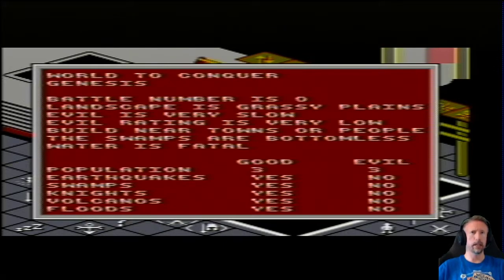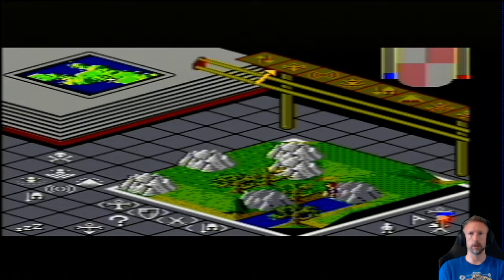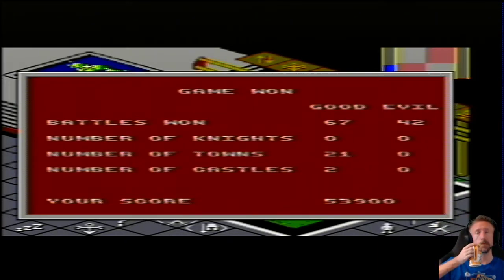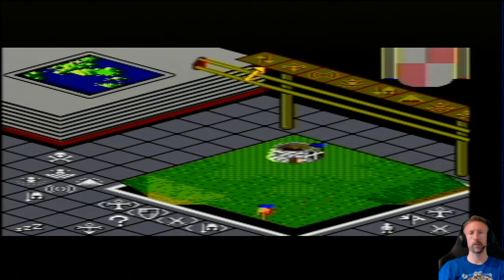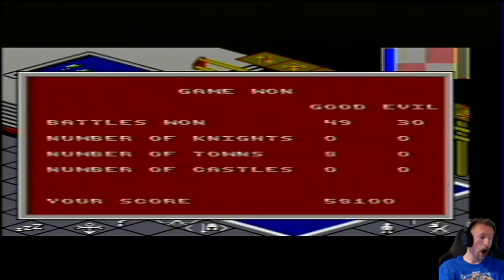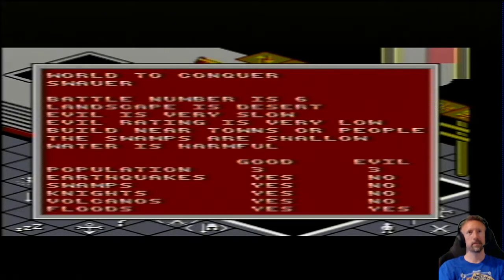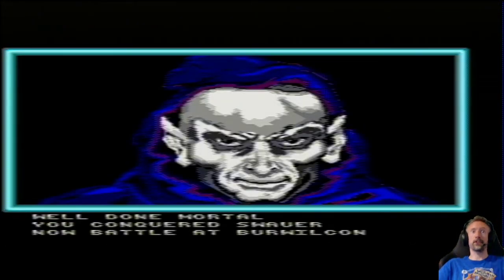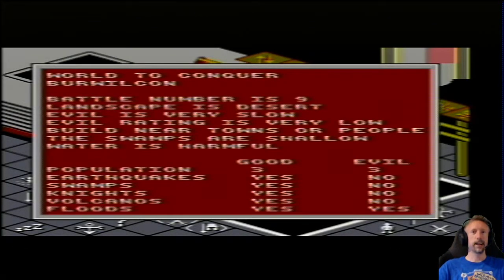Populous - Master System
Who was crazy enough to try and port Populous to the Master System? A game which needs good AI and a good control system for a 2 button controller?! Somehow they did it and its surprisingly good! There are issues of course based on the hardware and honestly I don't understand how each level would differentiate the play style you would have to use but really impressed with the dev team on this one even if this isn't my kind of game. The Master System is full of surprises.